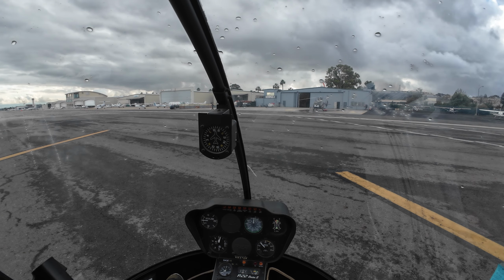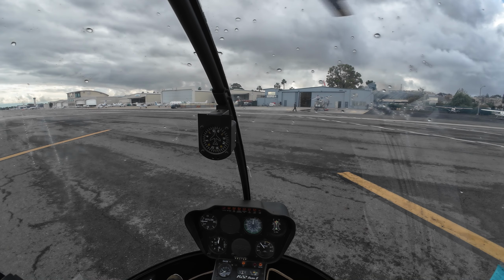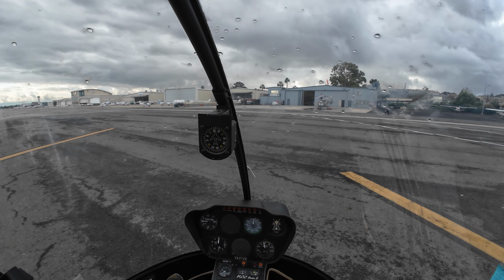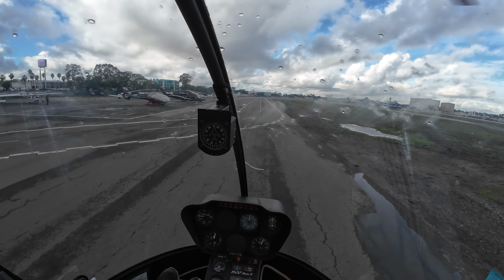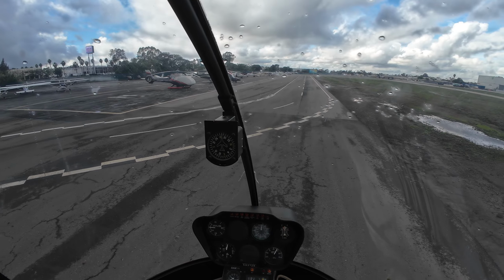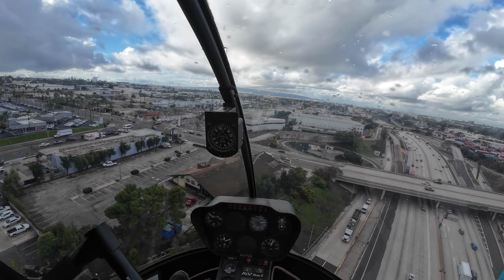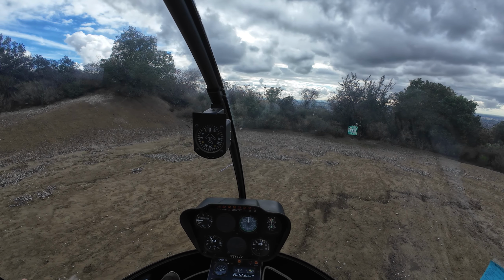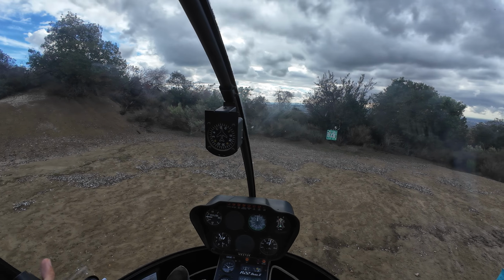11.17.2025 CR PREP (1)